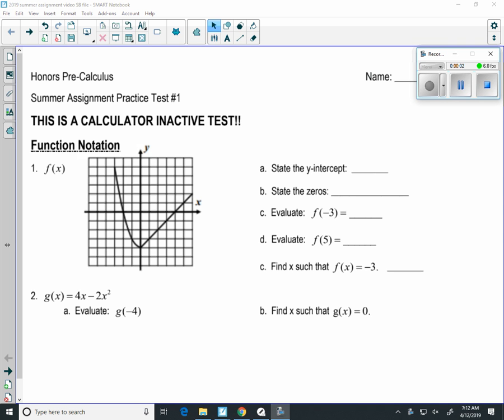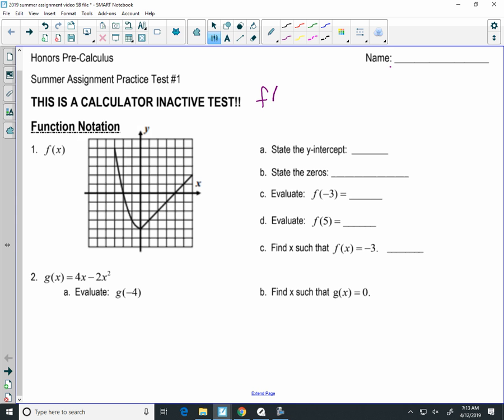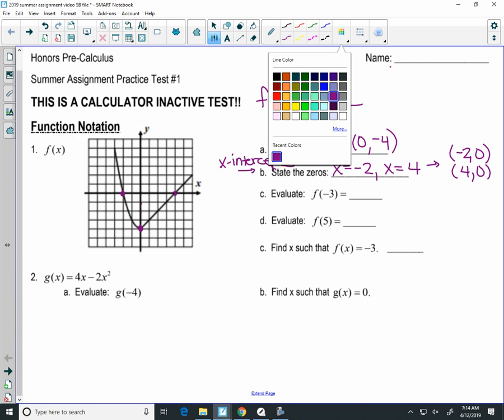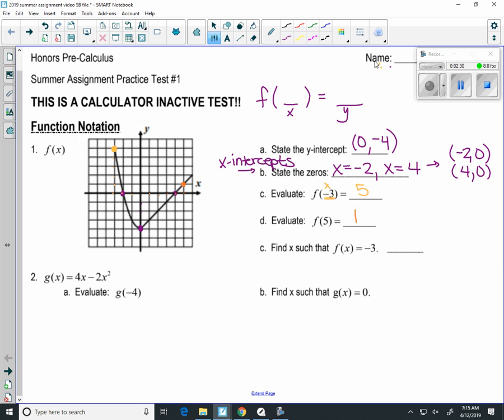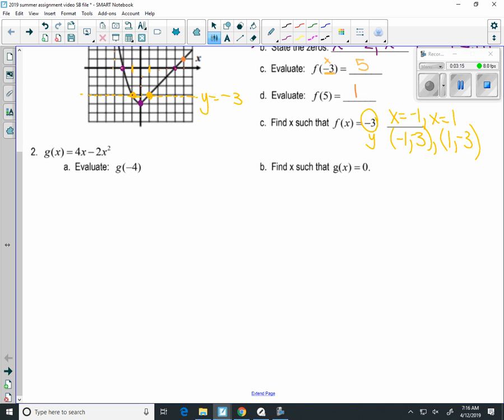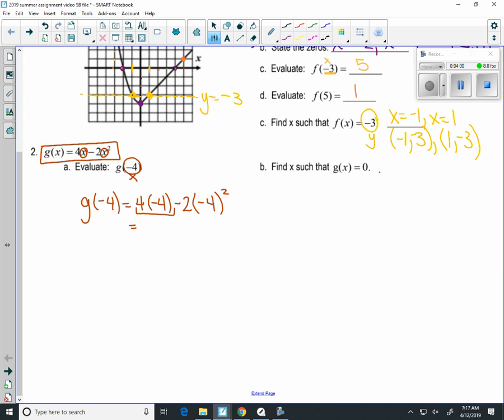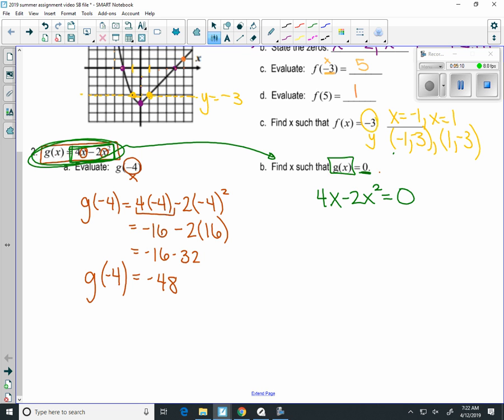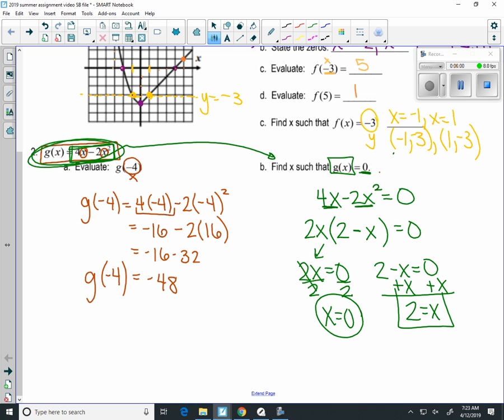HPC PT1 FunctionNotation